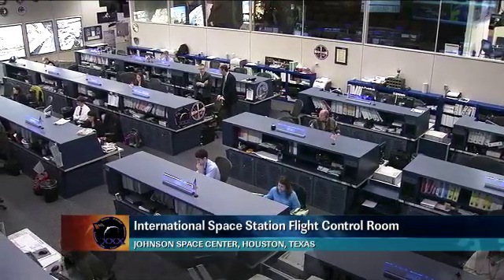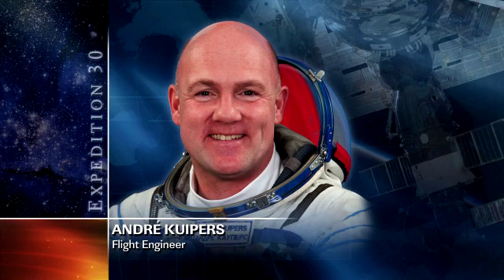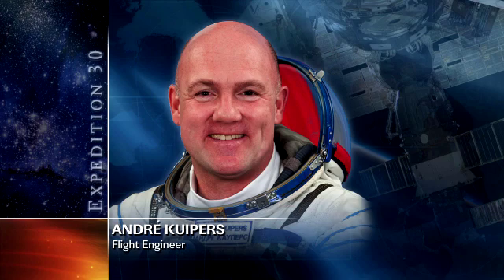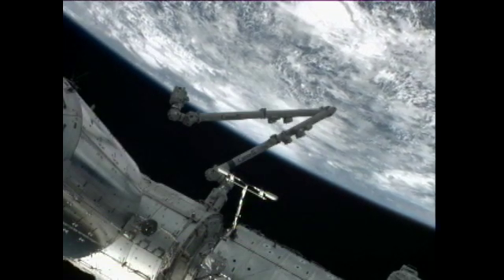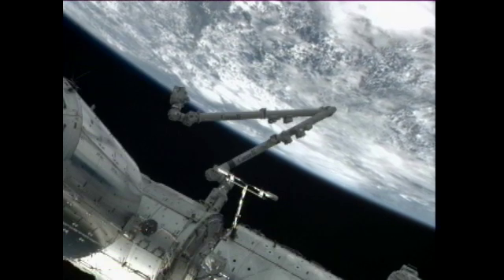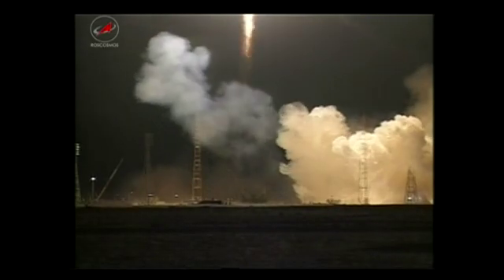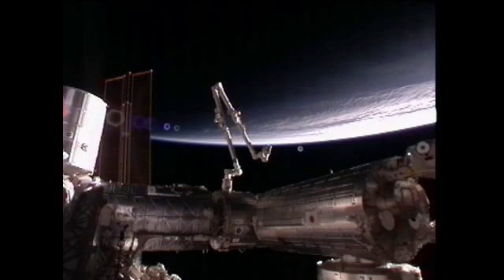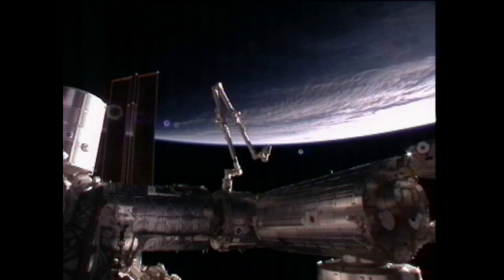ISS Update - Jan. 26, 2012